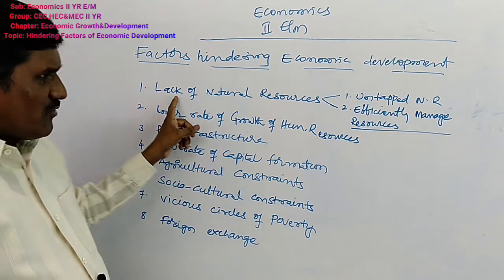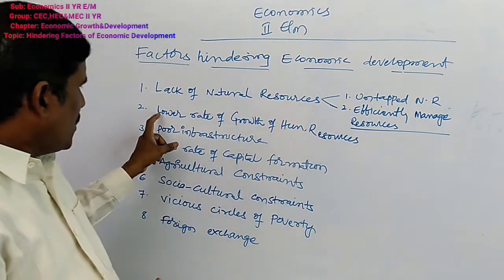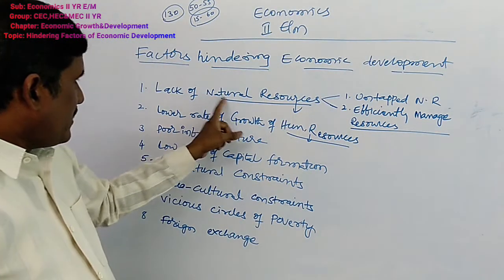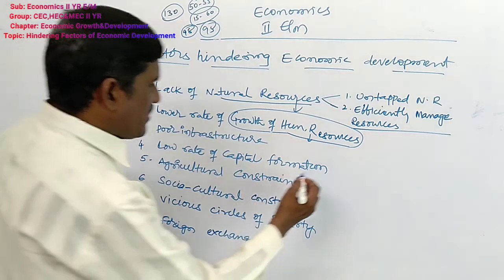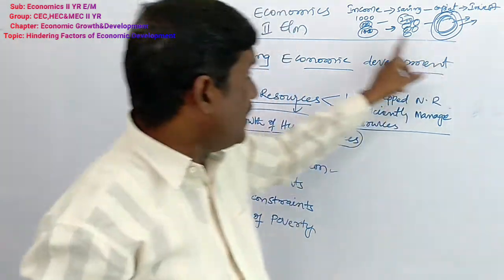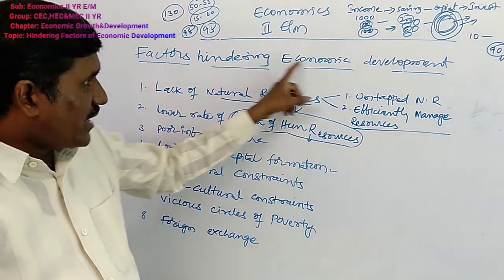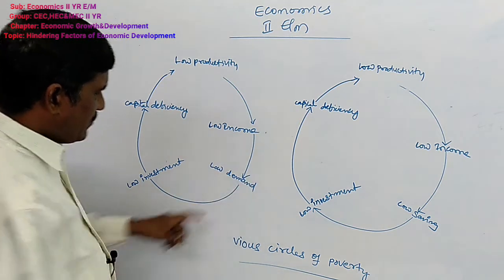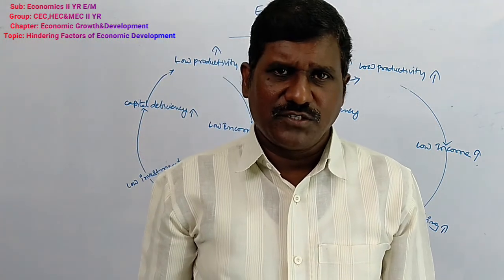INTER II YR ECONOMICS EM: Hindering factors of economic development, Economic Growth & Development.